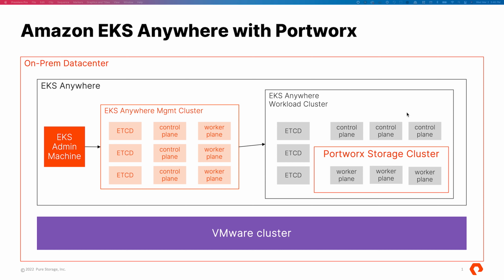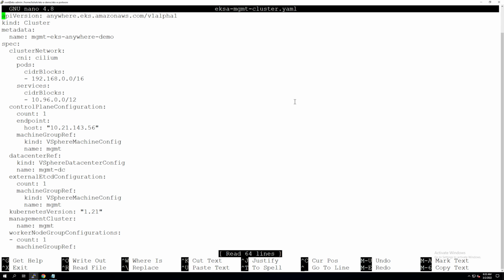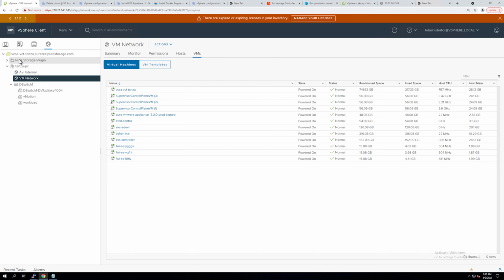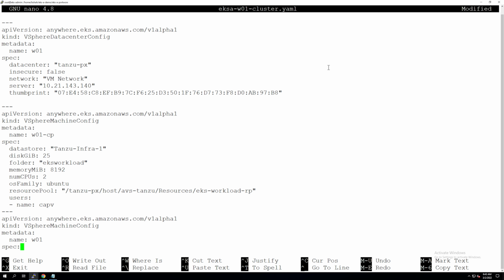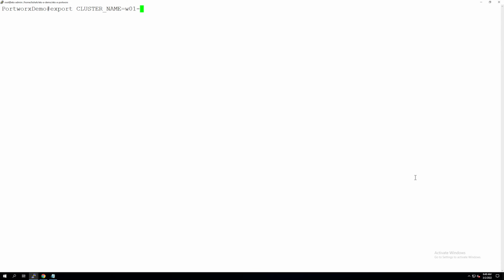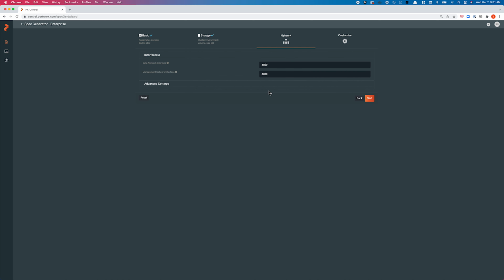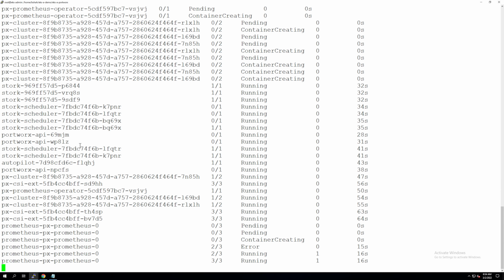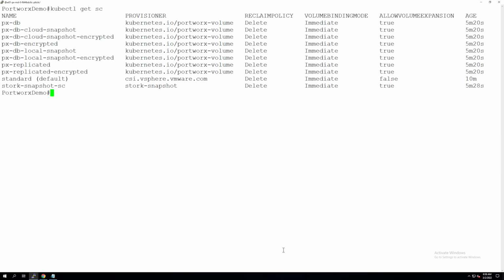Kubernetes storage for Amazon EKS Anywhere with Portworx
Consistency is one of the key requirements when it comes to building Hybrid cloud architectures. Amazon EKS Anywhere, which uses the EKS Distro as the Kubernetes distribution layer provides that consistency at the Kubernetes layer. In this video, we talk about how Portworx can provide the same at the Kubernetes Storage layer, regardless of whether you are running your clusters in the AWS cloud or on-prem using Amazon EKS Anywhere